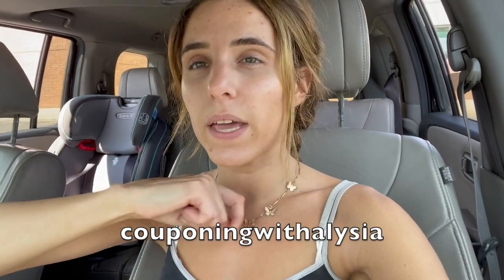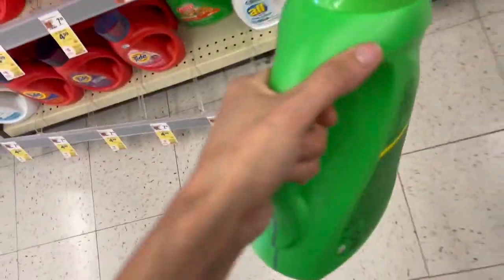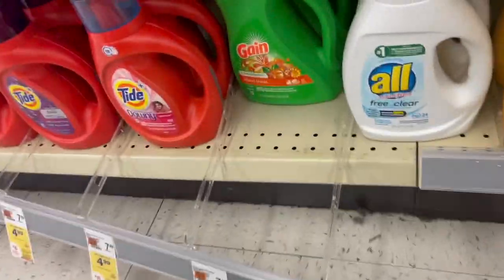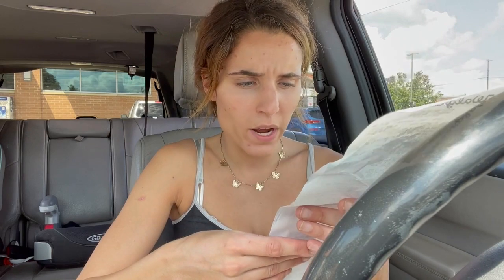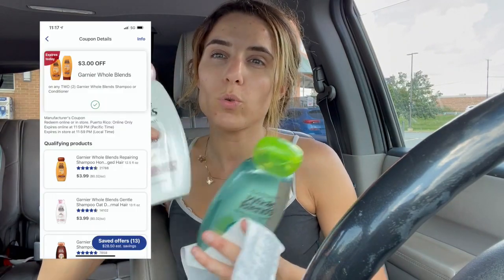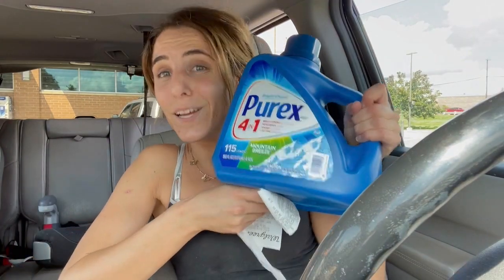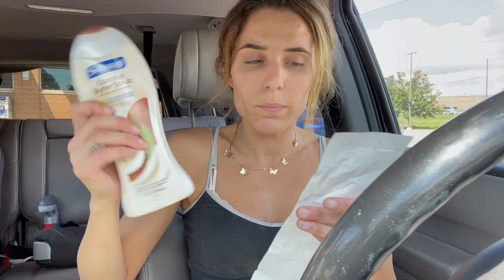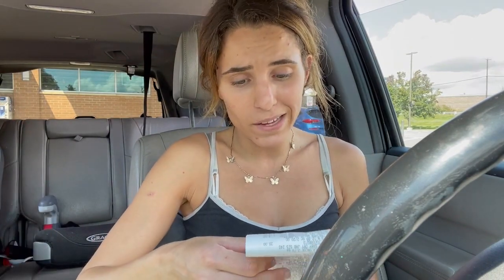LEARNING how to EXTREME COUPON for every day products!!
I thought it would be fun to begin learning how to become super efficient with coupons and save some money on everyday products!

As always,
Xoxo Shane